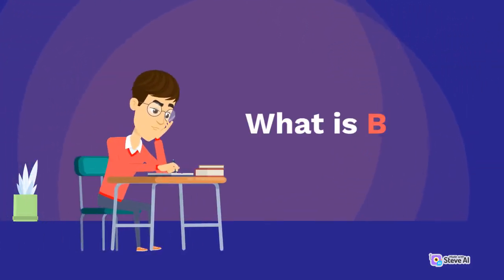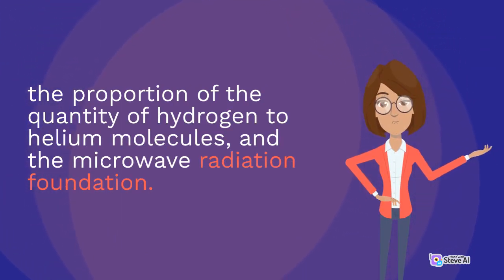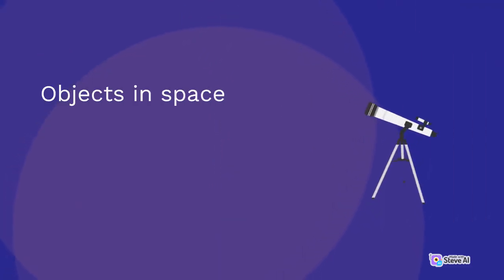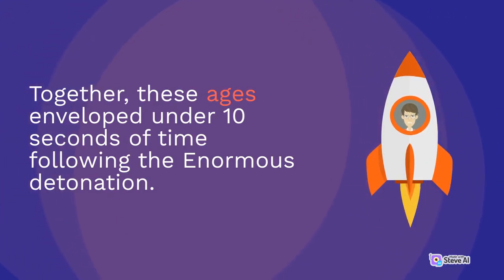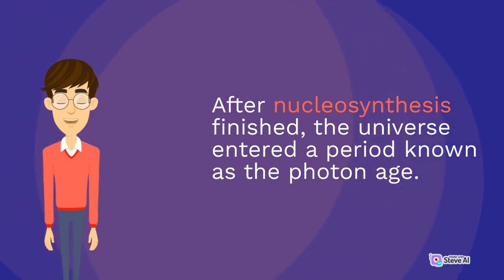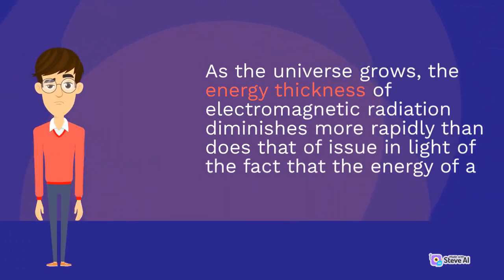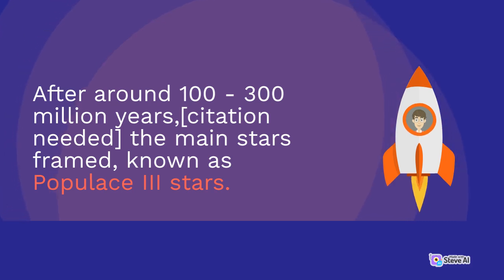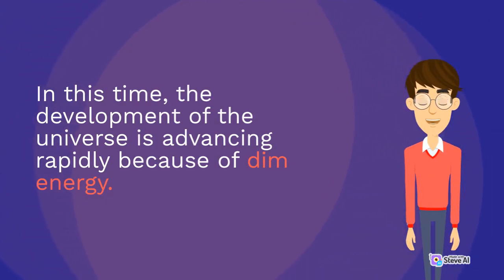What is Big Bang?